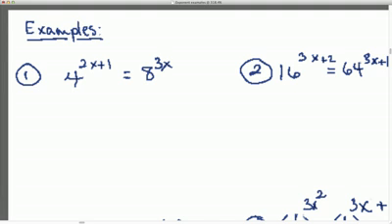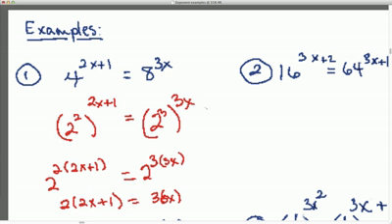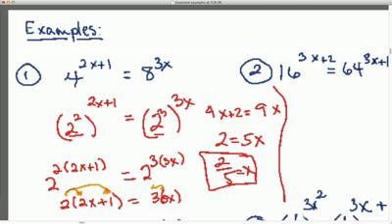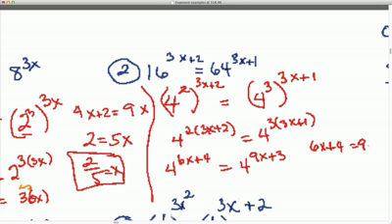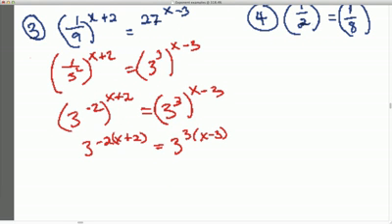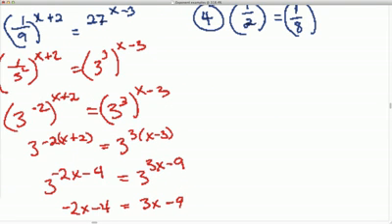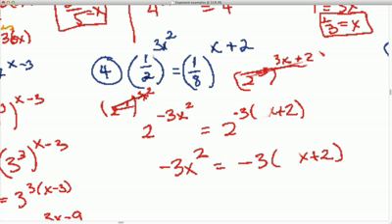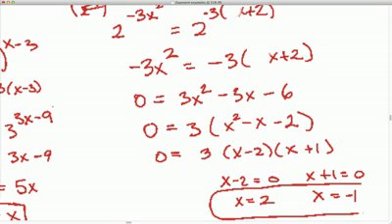[Math][Algebra]-Same Base Exponents-Beginner Example Video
Same Base Exponents (Example)